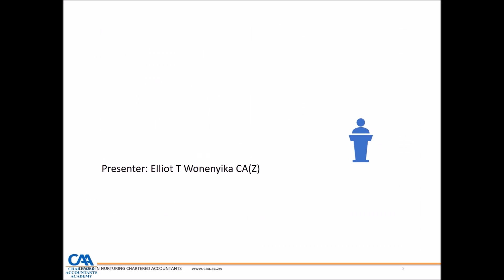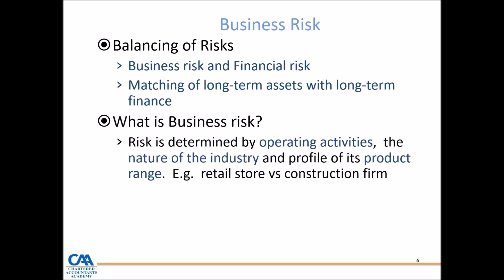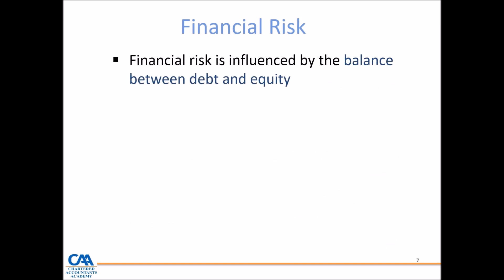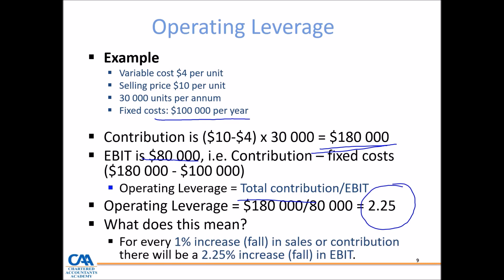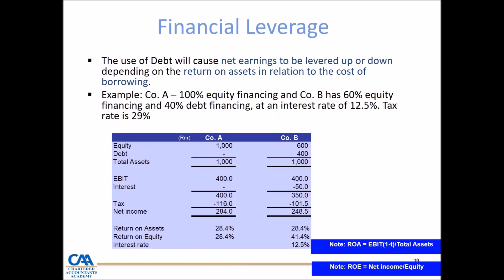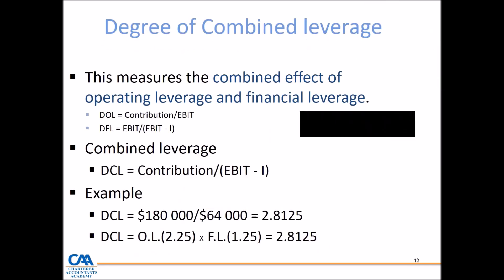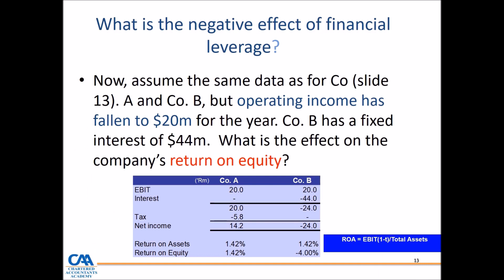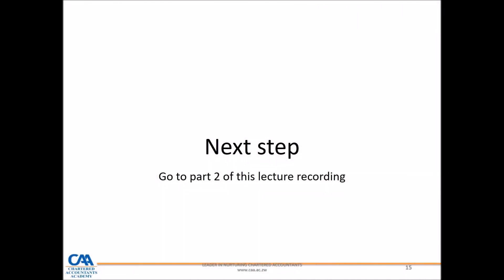Capital Structure Part 1